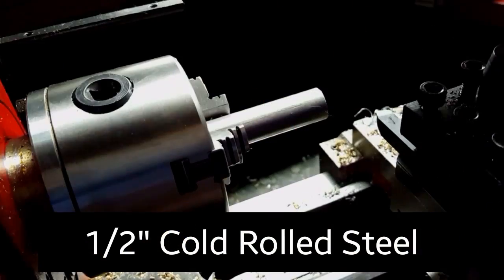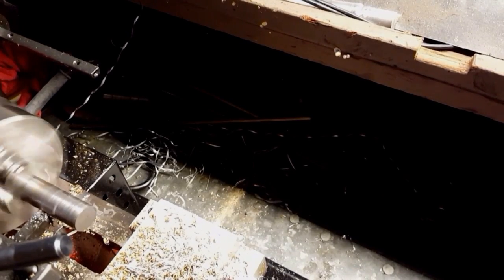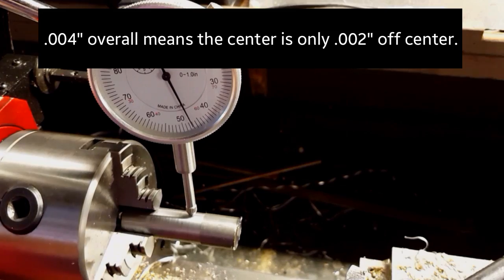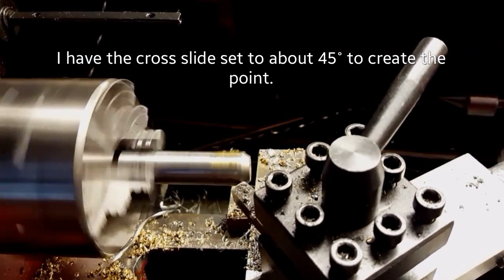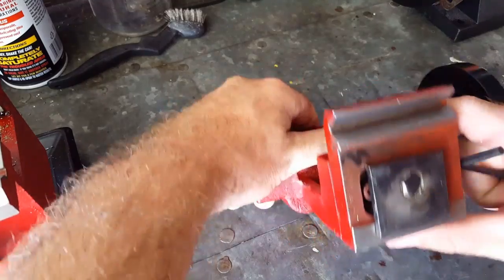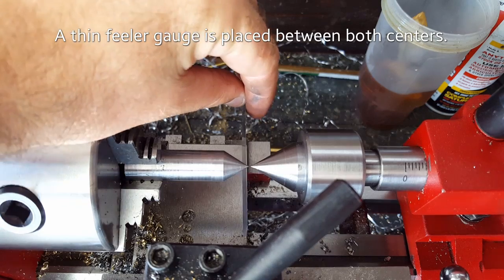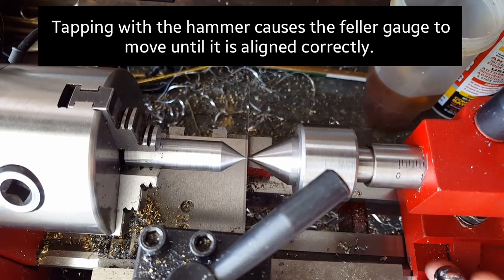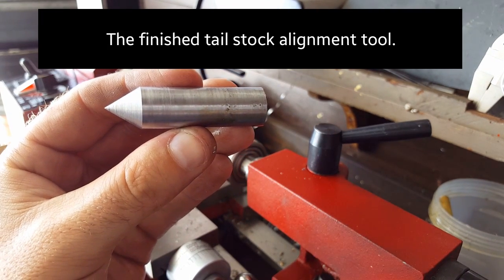Tailstock Alignment Tool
Making a tail stock alignment tool and showing how to use it.